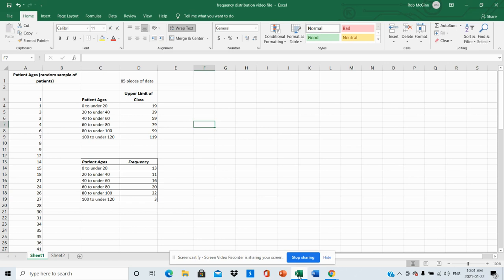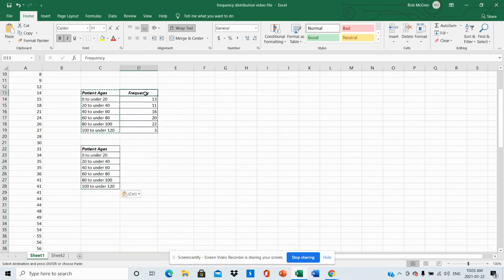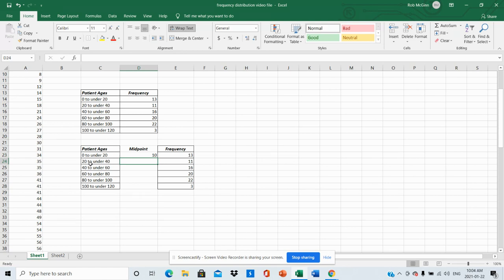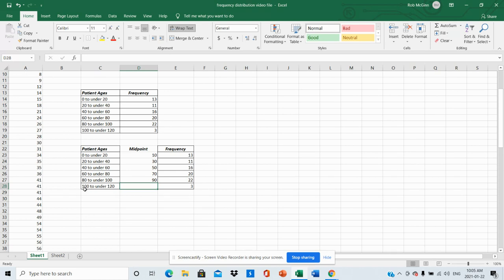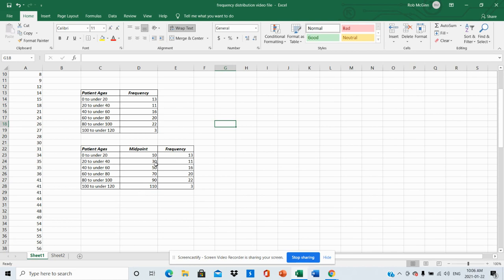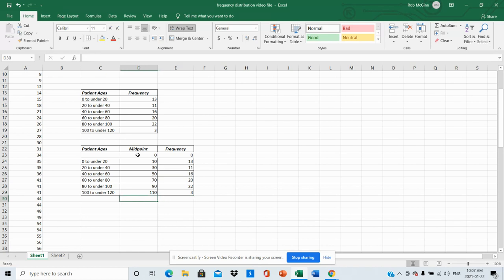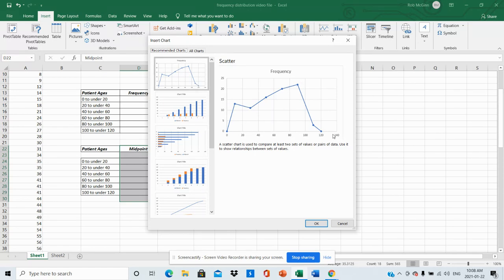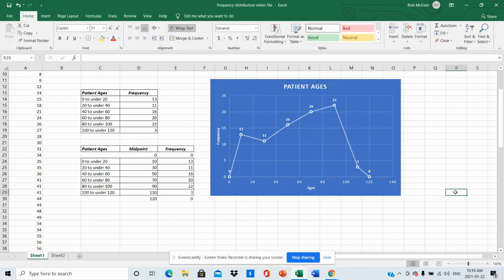Frequency Polygon Using Excel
This video will show you how to use the Excel chart menu to create a frequency polygon.